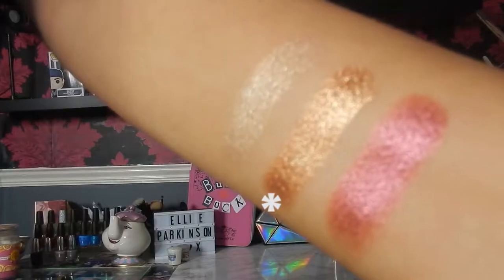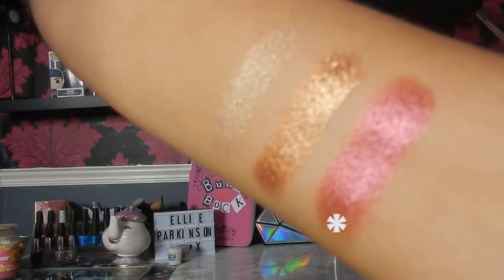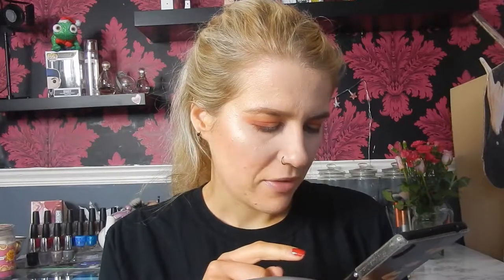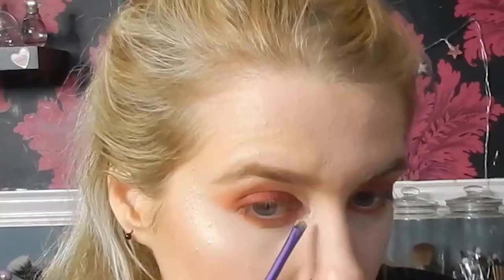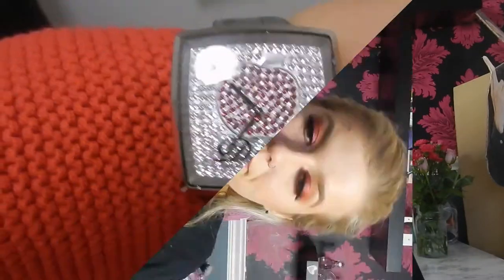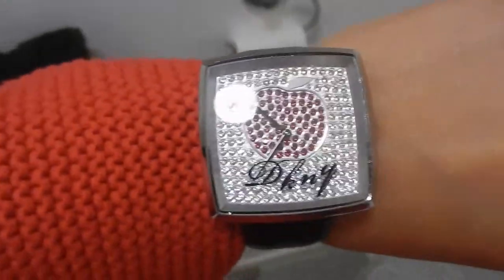Testing Out Tarte Chrome Paint Shadow Pots | (Review & First Impression)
Helloooooooo,

Tarte chrome paint shadow point - fire dancer, top yacht, park ave princess

Products worn:
Brows:
Anastasia Beverly hills brow wiz - taupe
Loreal brow artist plumper - light/medium

Eyes:
Nars smudge proof eyeshadow base
Morphe x Jacyln Hill eyeshadow palette
Loreal double extension waterproof mascara

Face:
Laura Mercier foundation primer blemish-less
Hourglass vanish stick foundation - golden (I used such a light hand to apply this)
Bobbi Brown loose setting powder - pale yellow
Rimmel insta duo contour stick - light
Kat Von D shade & light palette - shadowplay
The Balm Cosmetics balm desert bronzer/blush
Lush feeling younger skin tint
Hourglass Ambient metallic strobe lighting palette (all shades mixed)
Benefit blush - rockateur

Lips:
Lush lip balm - honey trap
Hourglass Confession refillable lipstick - my one desire